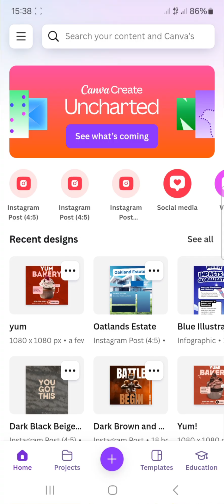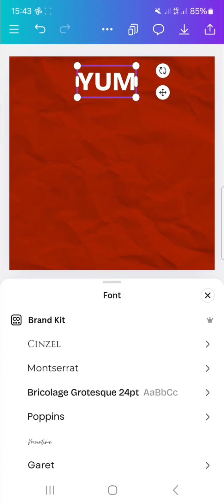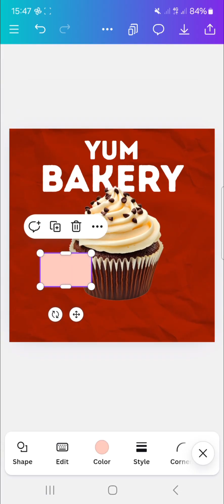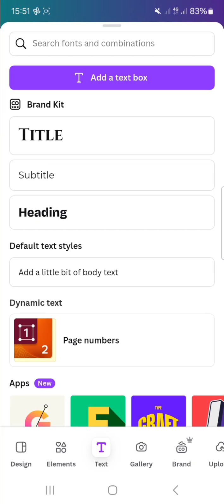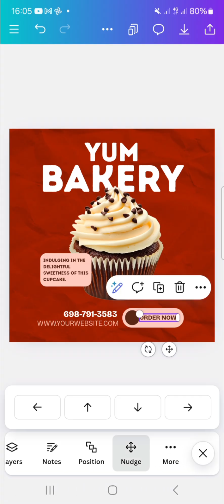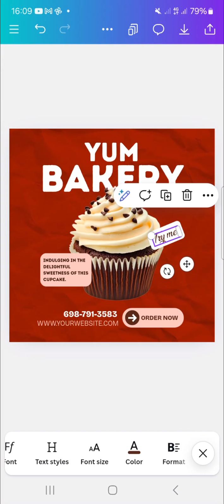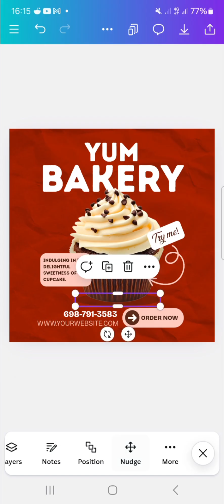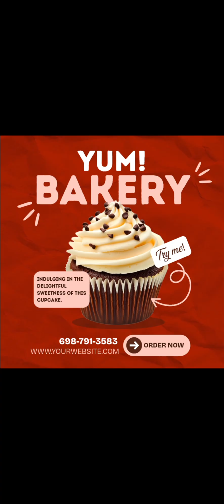How to Design a Sweet Bakery Flyer Design with your phone on canva (Fast & Easy)”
Learn how to create a professional and eye-catching bakery flyer using your mobile phone in this step-by-step tutorial! Whether you're a beginner or looking to refine your design skills, this video walks you through the entire process — from layout setup and image placement to text formatting and final touches. Perfect for realtors, graphic designers, or anyone wanting to market properties effectively.